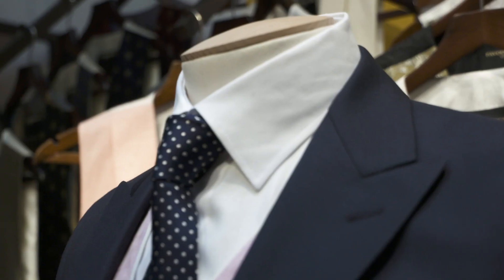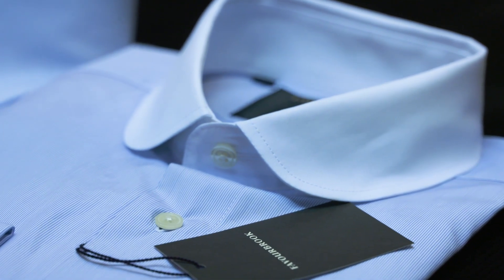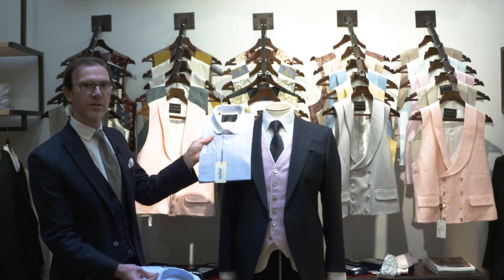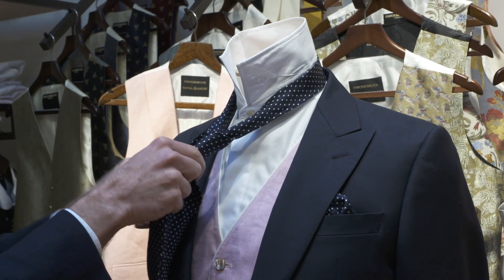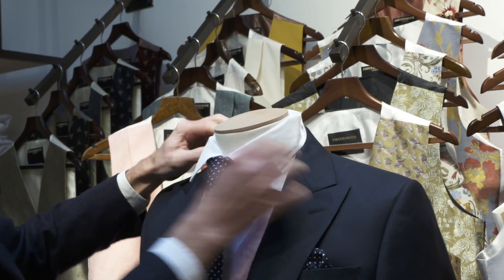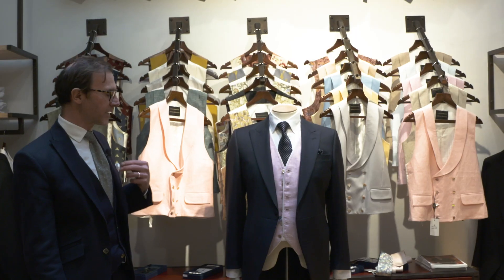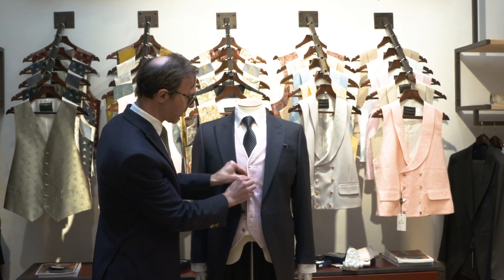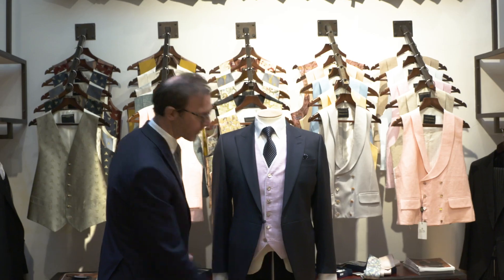Royal Ascot Outfits - Styling Tips at Favourbrook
Top tips for the ultimate RoyalAscot looks - Get ready to dress for an unforgettable occasion at Favourbrook.